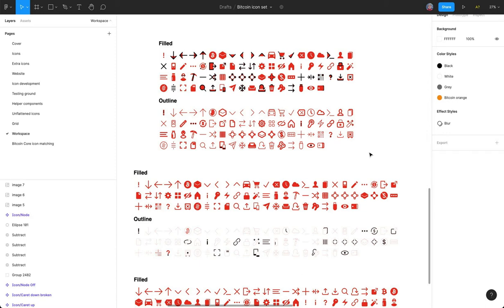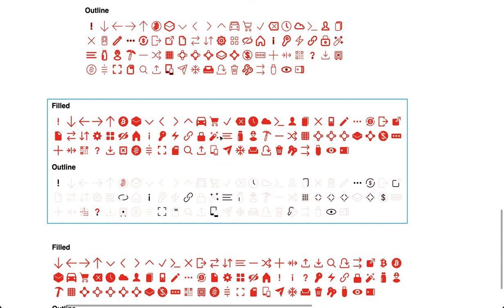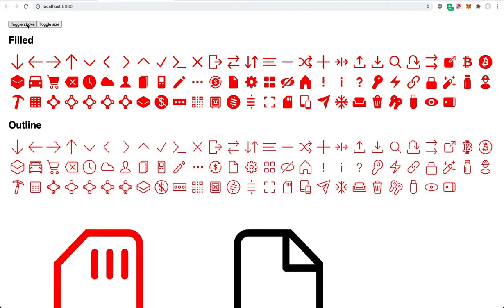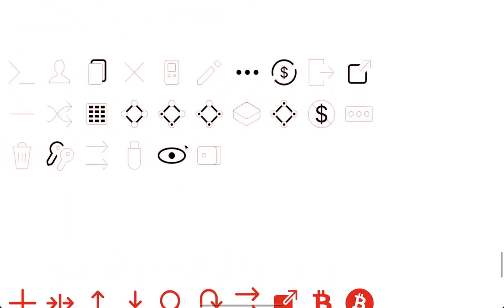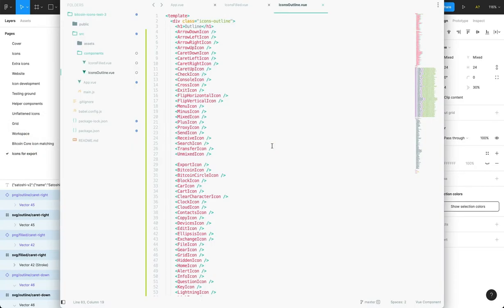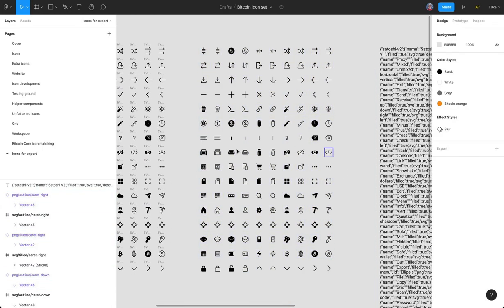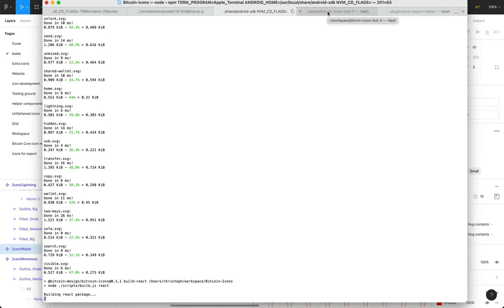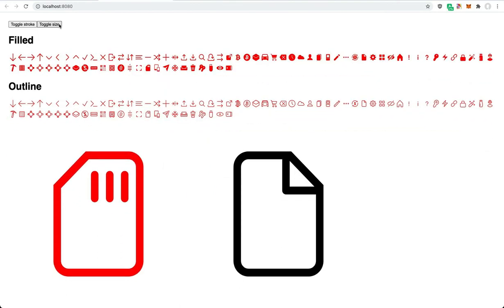Bitcoin icons export fixes for Vue & React modules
How I am suggesting we address the visual  problems we are seeing when importing the icons via the WIP React and Vue modules. For this issue: